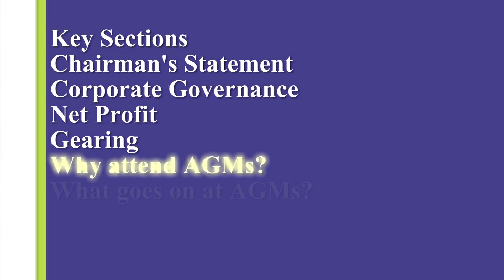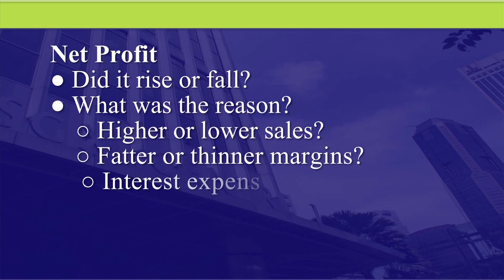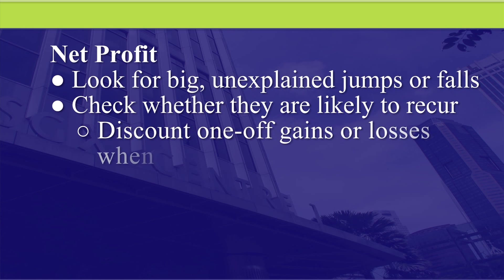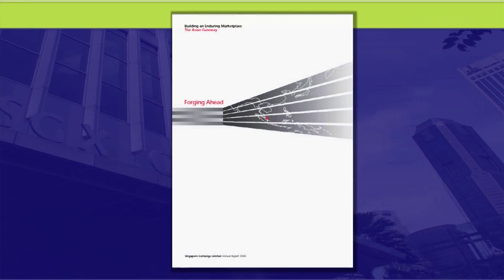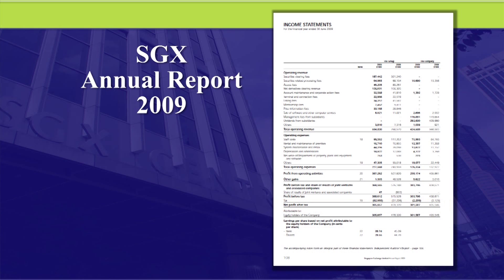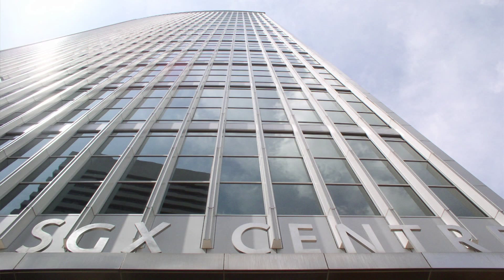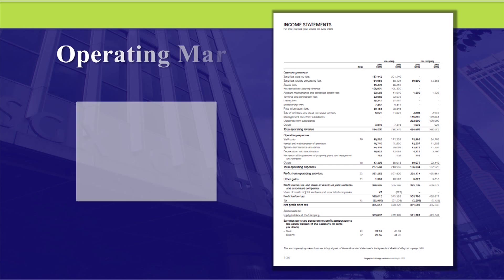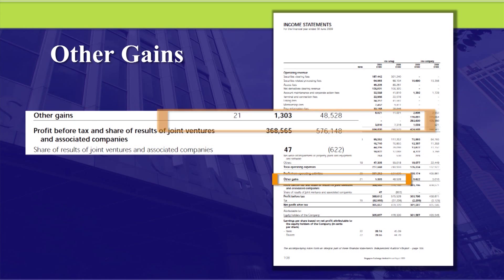4. Net Profit - Reading Annual Reports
Financial statements can be confusing. Jason Wee explains what should you look for